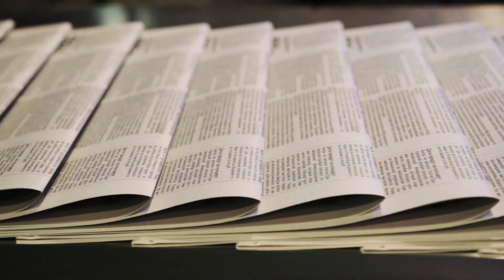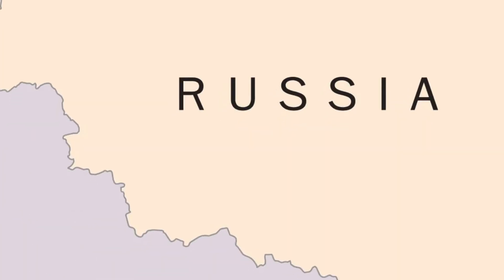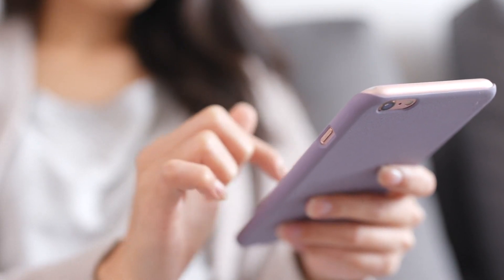Three Essential Tips for New Immigrants to Successfully Integrate into American Society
Please share your opinions in the comment section.
Present by Dr. Ernesto Martinez.

My Books

Welcome to the official AttaBoyCowBoy YouTube channel. The AttaBoyCowBoy channel is hosted by Dr. Ernesto Martinez, a Martinez is a Naturopathic Doctor, Occupational Therapist, and Investor trained at the University of Southern California (USC). The AttaBoyCowBoy channel discusses Dr. Martinez's work as a Naturopathic Doctor specializing in anti-aging medicine and complementary cancer therapies. He focuses on a whole-body treatment approach utilizing safe, natural methods while restoring the body's natural ability to heal.
His strong desire to mentor and help others has led him to teach, share, and help them live better lives.
As an Investor, Martinez has focused his training and business acumen on real estate. With a family history of real estate investing and extensive academic training, he has developed innovative strategies for building wealth from nothing. If you're trying to reach optimal fitness and performance, my channel can help.